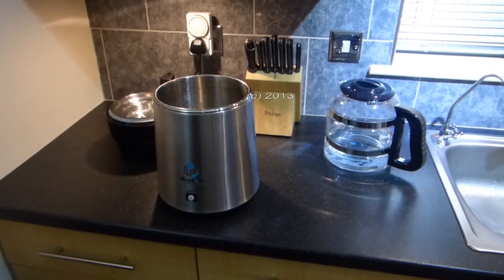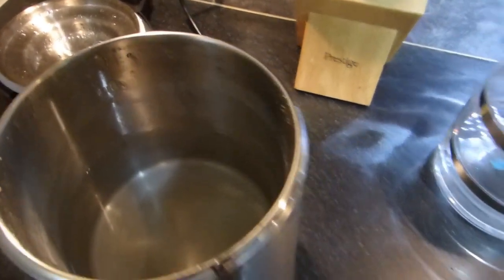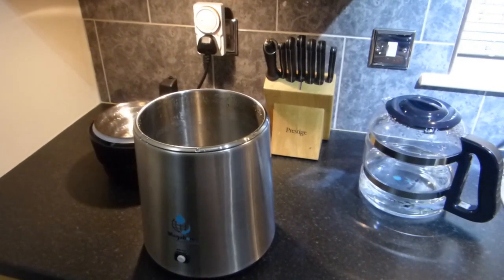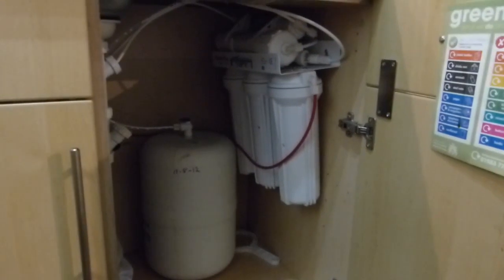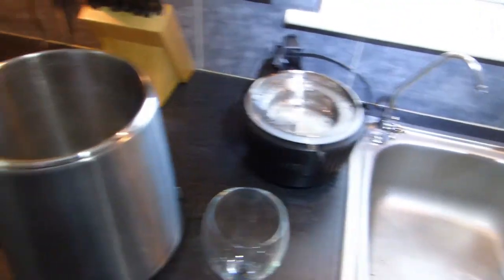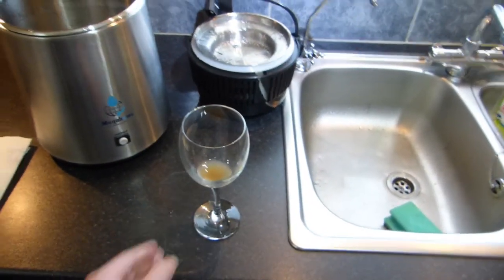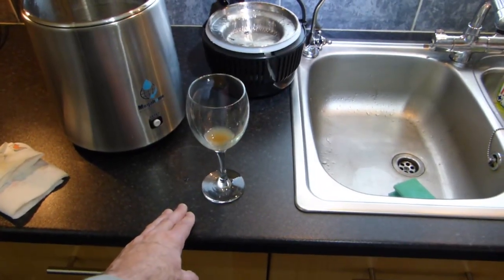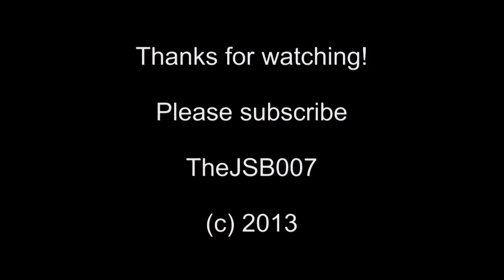Water Distiller Vs Tap Water (The removal of crud)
Purchased from  mama-penguin2-ltd
(500 watts at 5 hours = 2.5 Kilowatts of power approx' 0.45p)
Water filtration is the healthier way to go, but after further investigation I discovered  Distilled water removes much more pollutants than a 5 filter reverse osmosis system taking out the little extra making the percentage removal even greater.
Here's my video that shows the results after putting tap water through a water distiller.